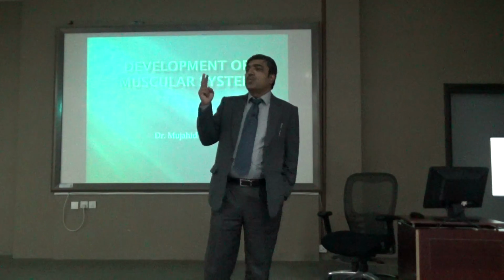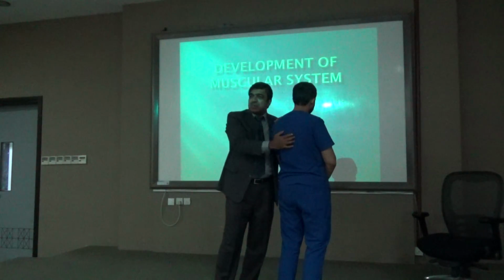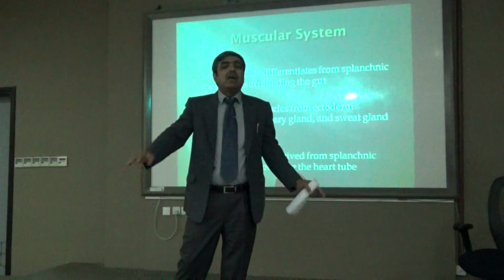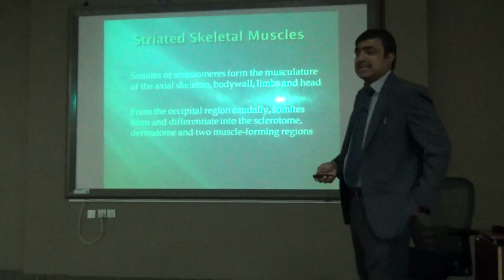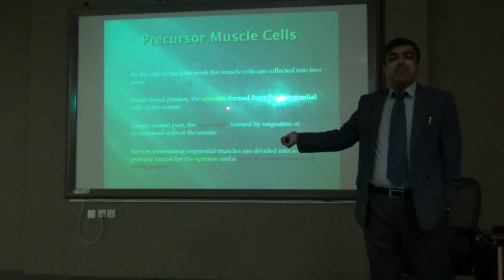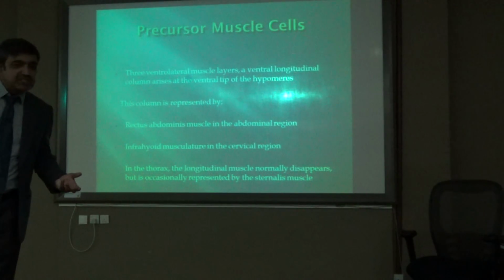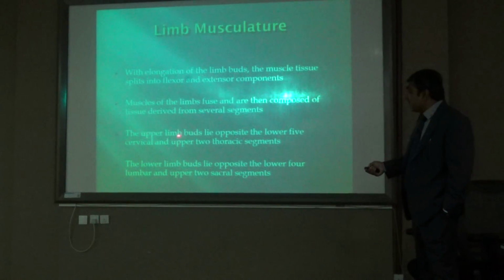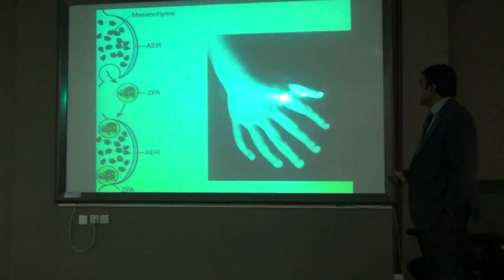W6 MUSK - L29_Dev. Muscular sys